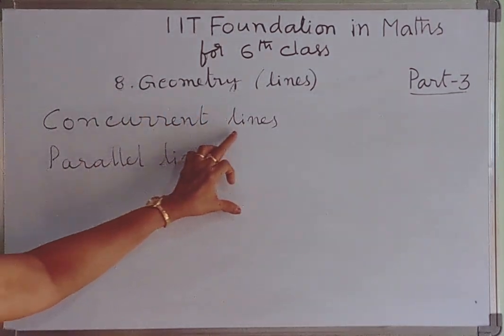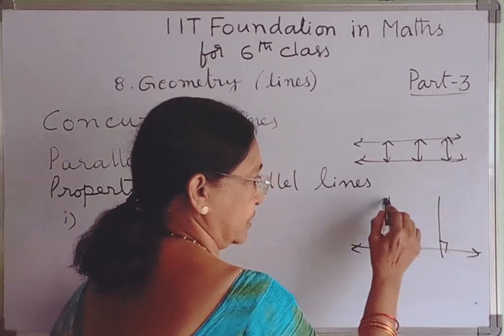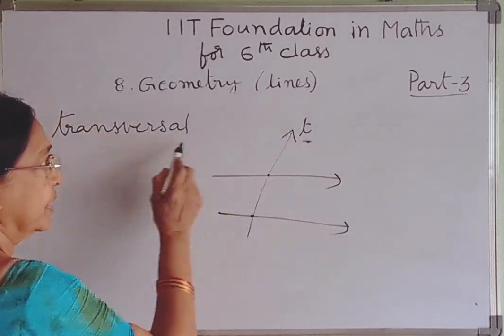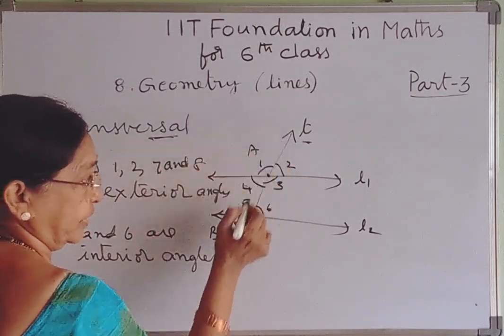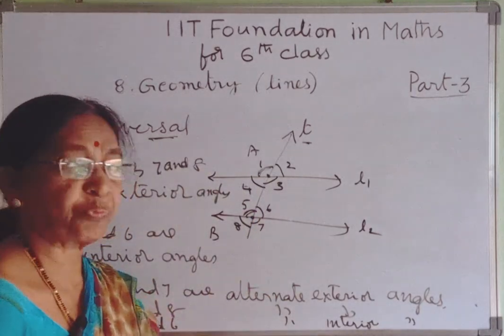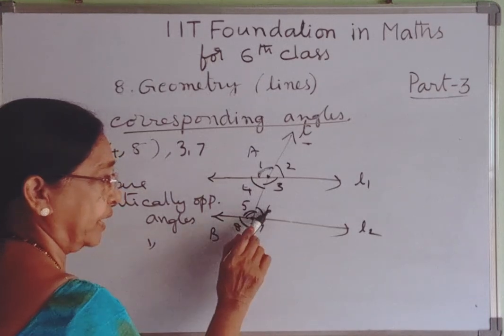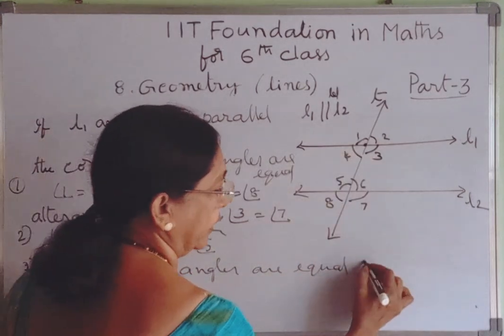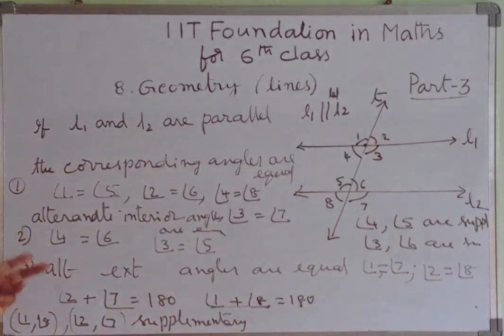Parallel lines, transversal,exterior and interior angles,corresponding angles